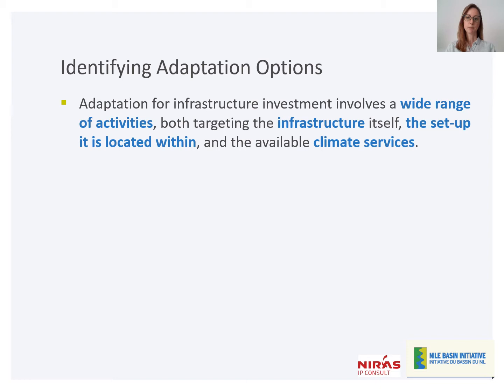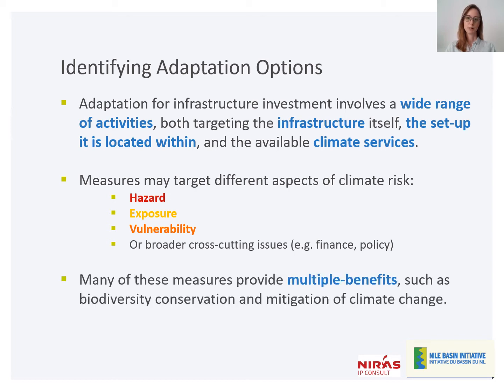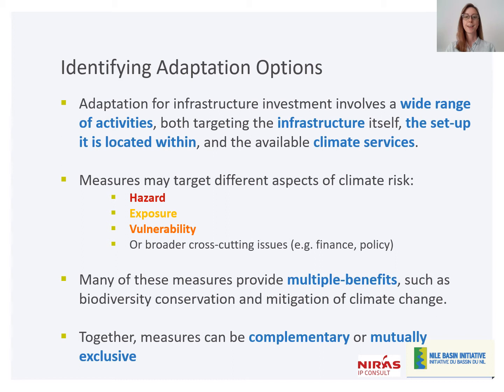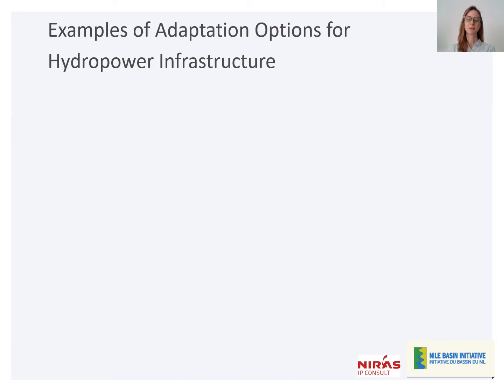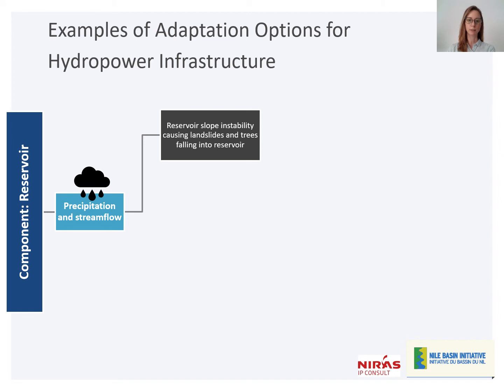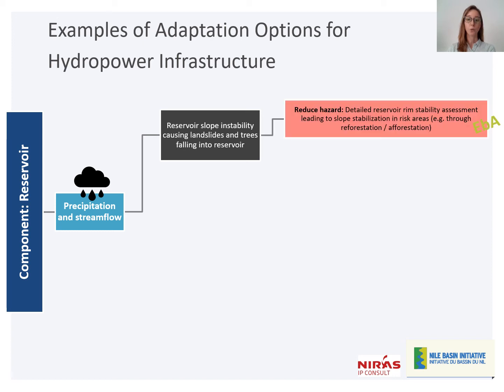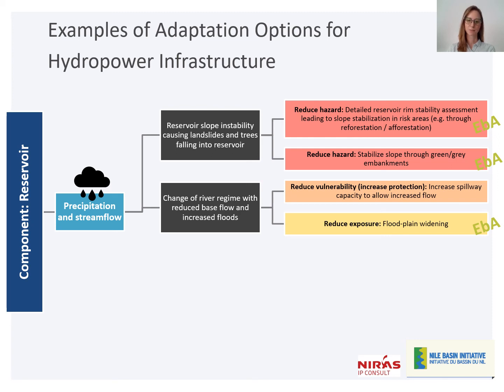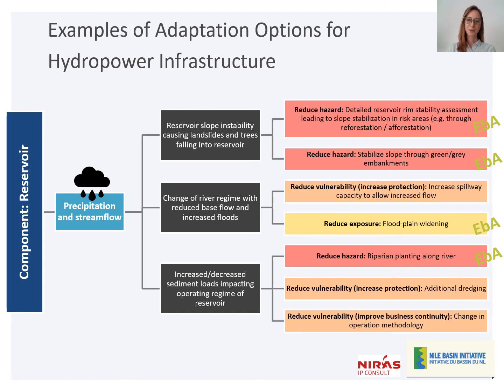4 5 1 Identifying adaptation options 21 09 2021 v2